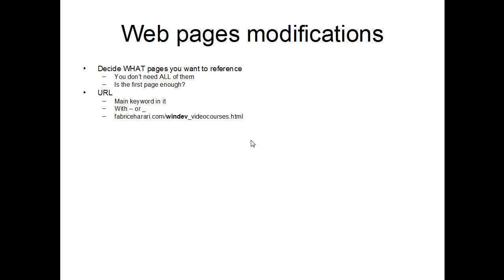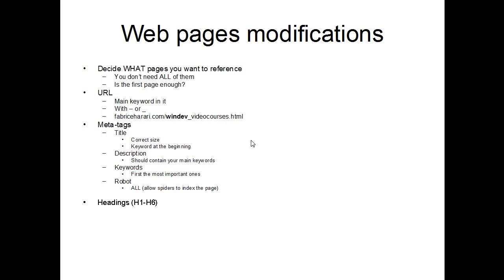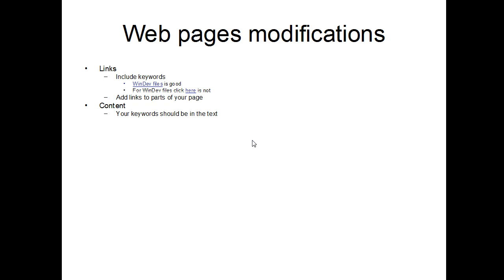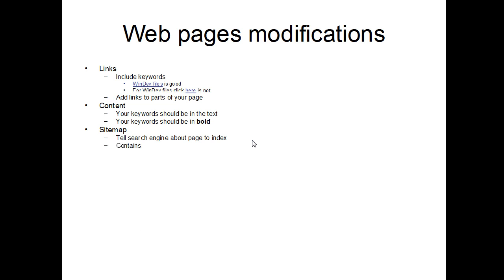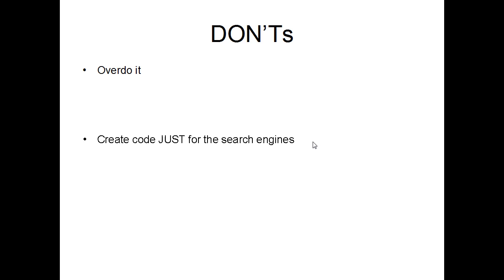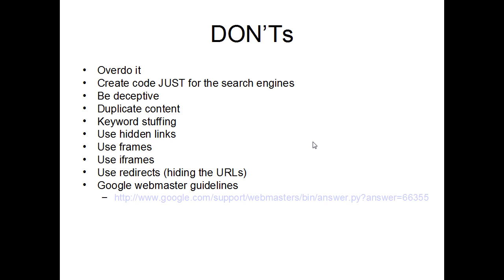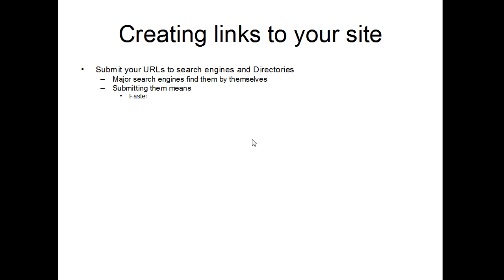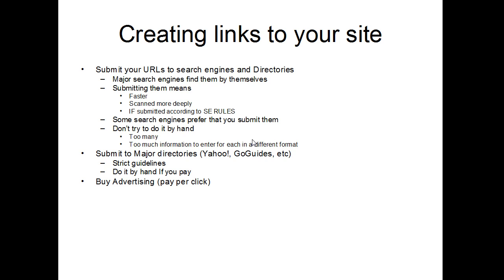AWP, What, When, Why, SEO part 2/5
This 2:38 hour long course explores WebDev different modes, from classic to AWP to PHP, with an emphasis on AWP, what it is, when and why you want to use it and a detailed, step by step method to do your own web site Search Engine Optimisation.Also included in the AWP techniques are explanations on how to get rid of the /PROJECT_AWP/ in your URL, how to use NAMED parameters instead of P, P2... and how to manipulate any part of an URL string, in order to achieve perfect control of your redirection needs

It comes with the sources of an example project demonstrating different techniques used in this course, and in particular the source of the URL ExtractPart function, allowing you to extract any particular part of an URL string, depending on your needs. Domain name? Parameters? Language? any combination? This function will return exactly what you need when you need it.

(2009, revised 2013)